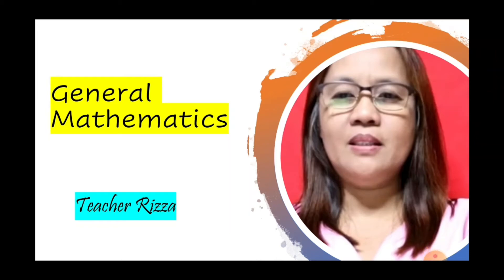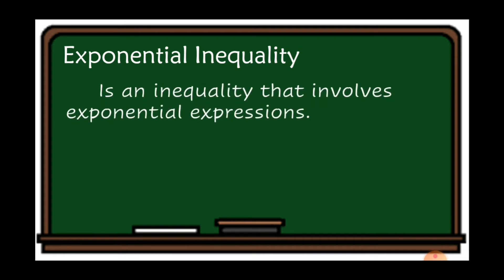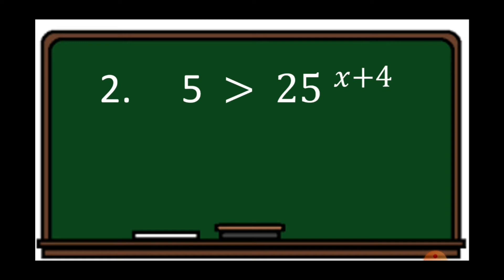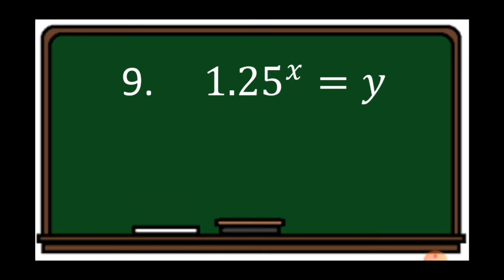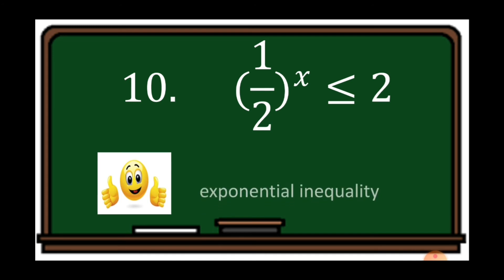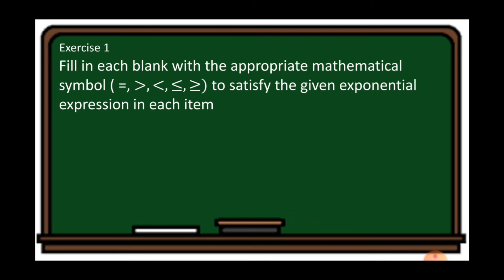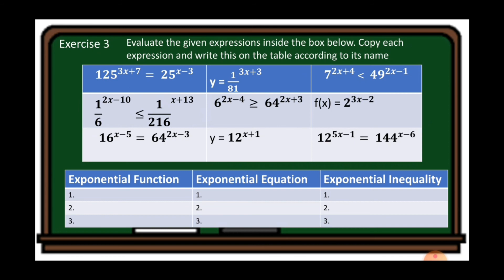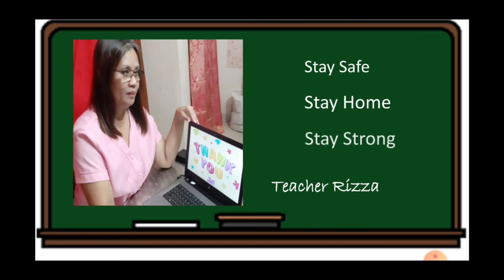Exponential functions, equations, and inequalities.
Learning Competency: Distinguishes between exponential function, exponential equation, and exponential inequality.
M11GM-Ie-4